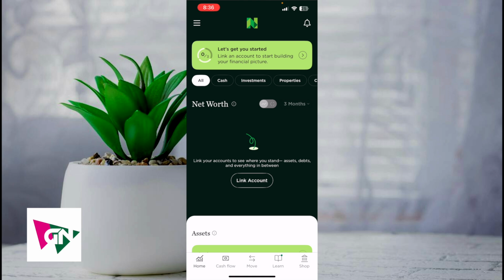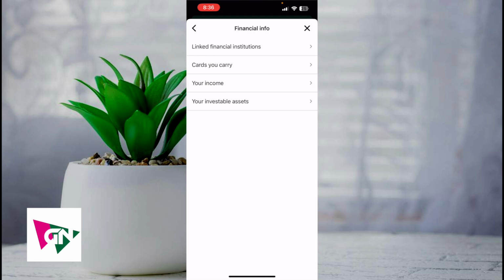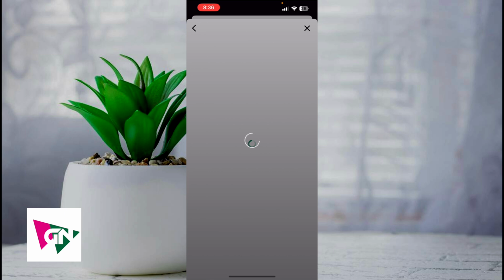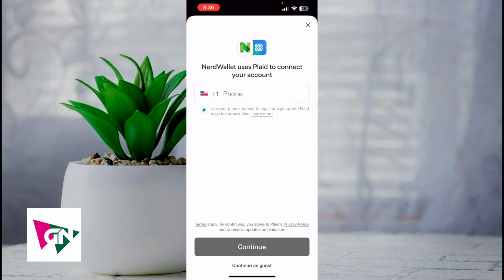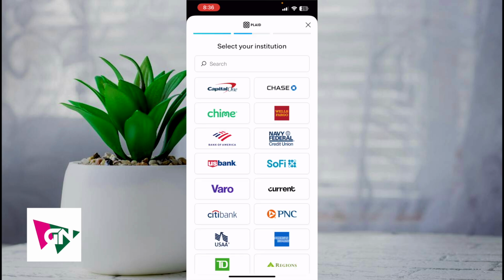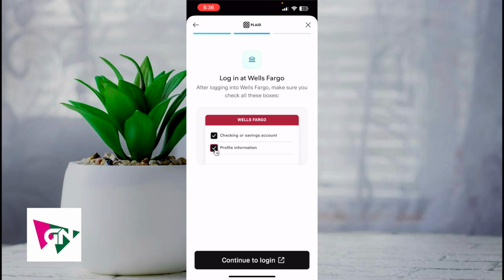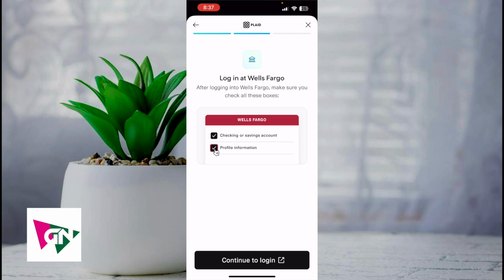How To Connect Your Wells Fargo Bank to the NerdWallet App!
Want to sync your Wells Fargo account with the NerdWallet app? This quick guide walks you through the simple steps to connect it securely. You’ll learn where to find the bank-linking option, how to log in safely, and how to manage or refresh your synced data. Perfect for tracking your spending, budgeting smarter, and keeping all your financial insights organized in one place.